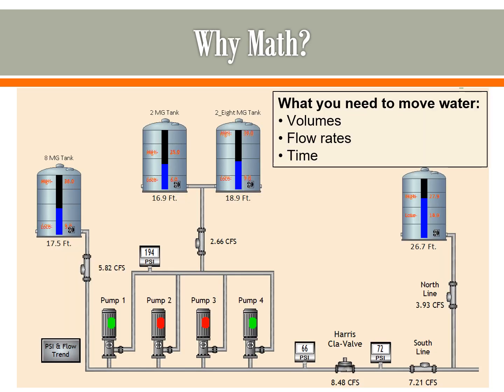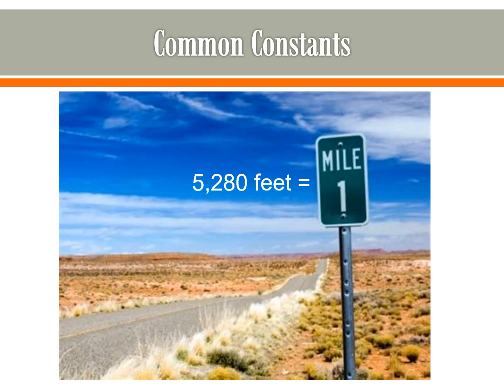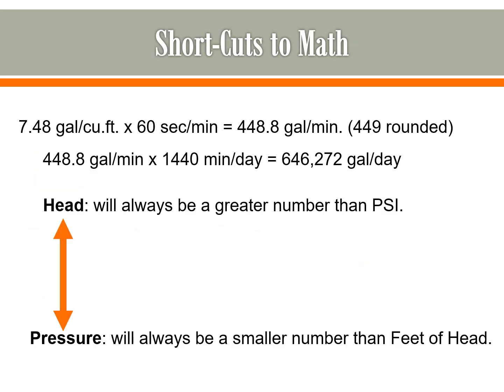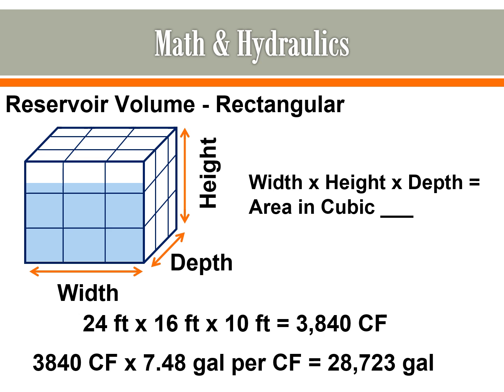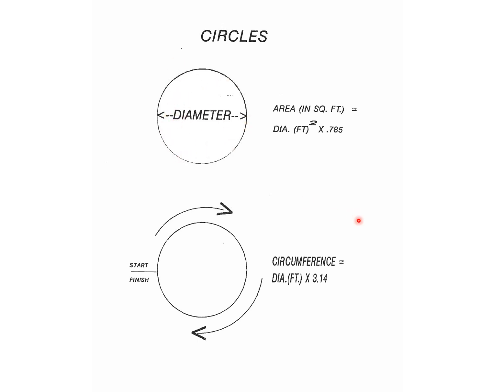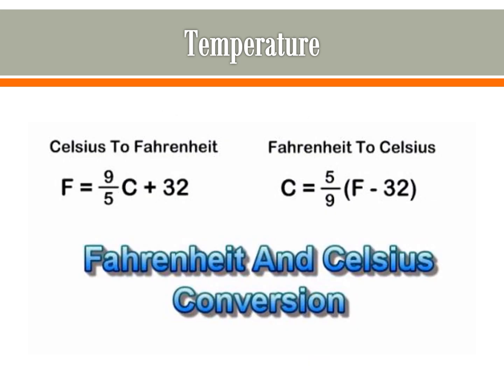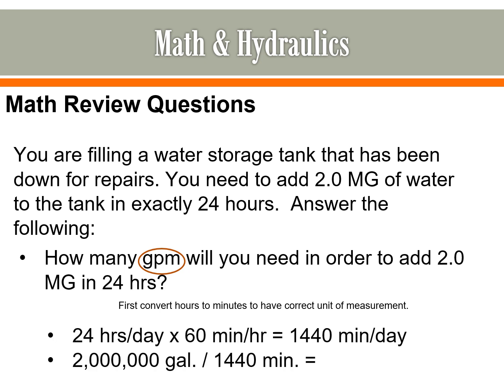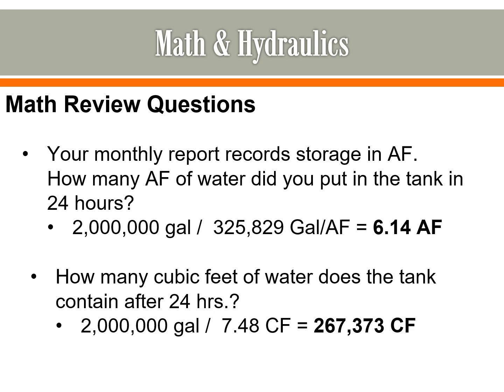Class 4 Part 1 of 3 PPT Math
This is video 1 of 3 and covers common industry units of measurement, conversions of these units, dimensional analysis, temperature, and hydraulic calculations.